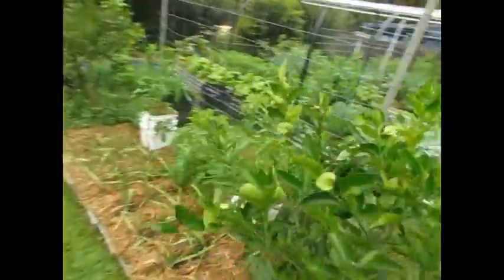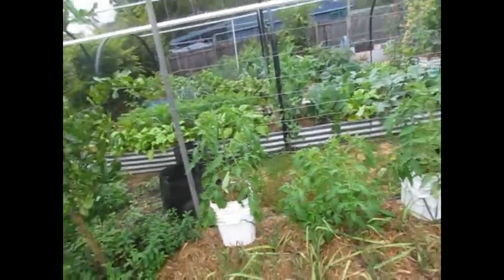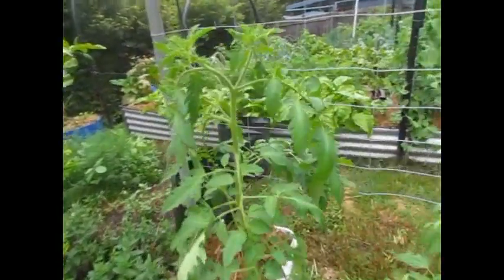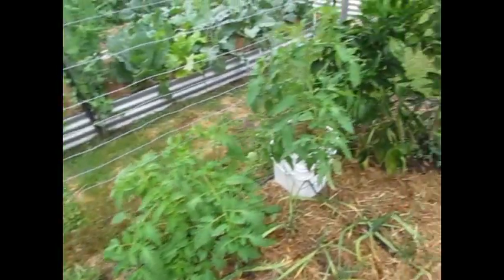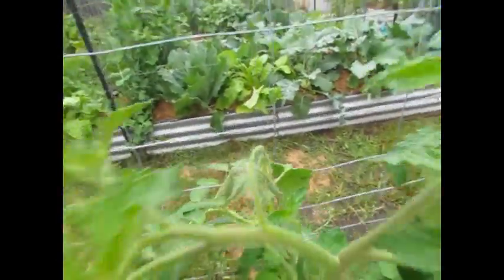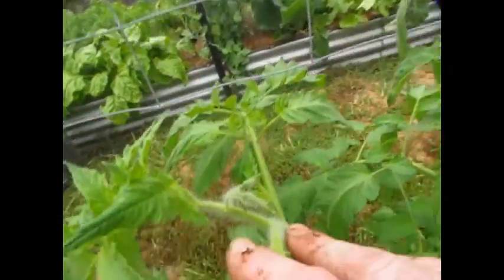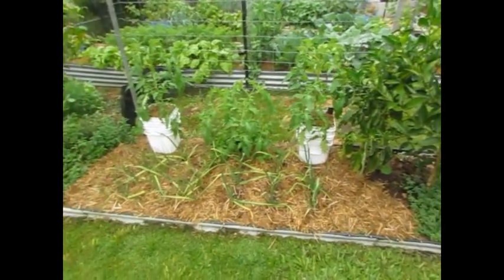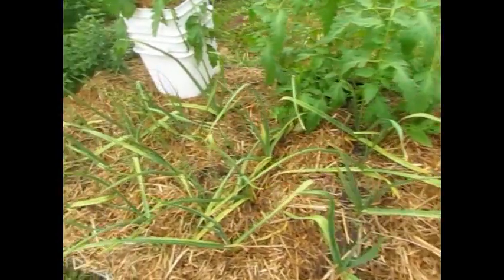Wicking Vs Global bucket Experiment Update...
The original clip was uploaded 3 weeks ago so thought an update was in order... The growth rate has been good on all 3 styles of gardening with all receiving the same amount of watering & rainfall so far...  Will update when the first fruit sets...
Colin Austin's Wicking bed Homepage...